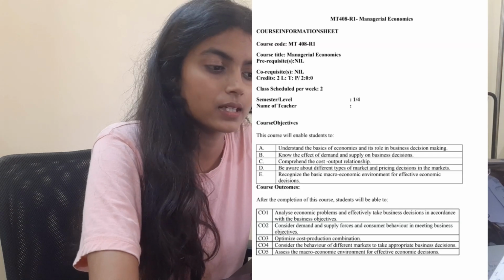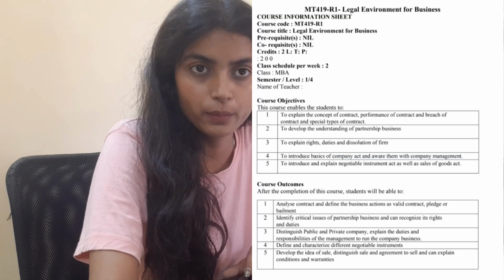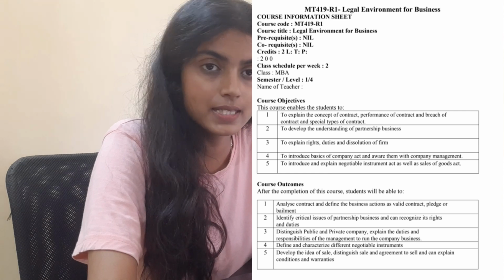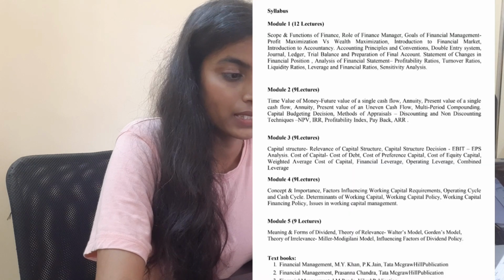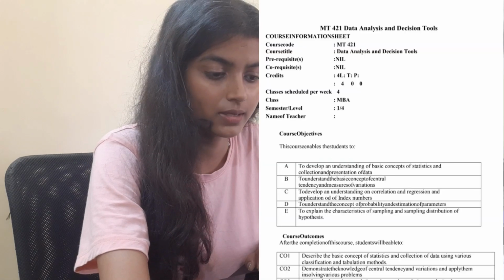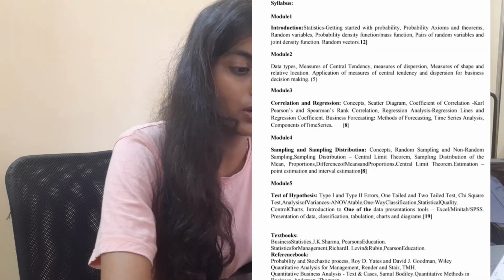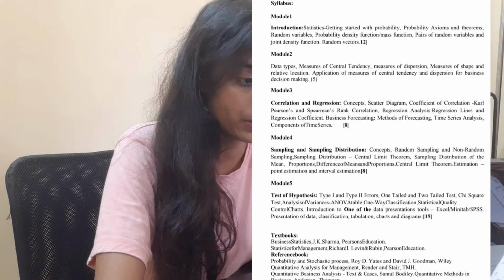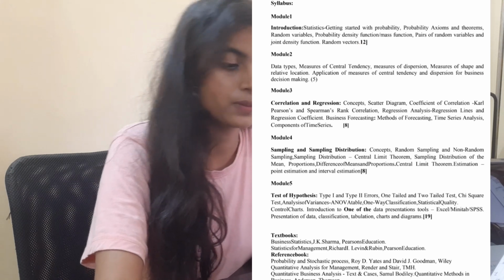Syllabus📚 Discussion Part 2 || MBA🎓| BIT Mesra🏫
Hope you gonna like this video!!